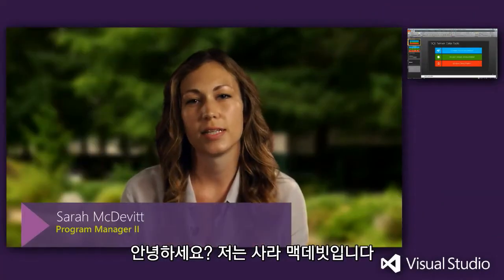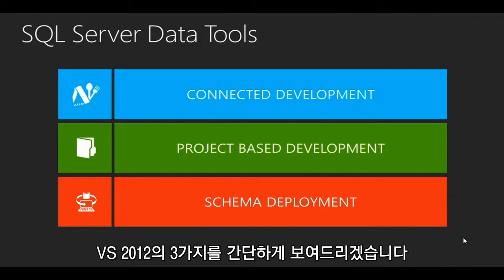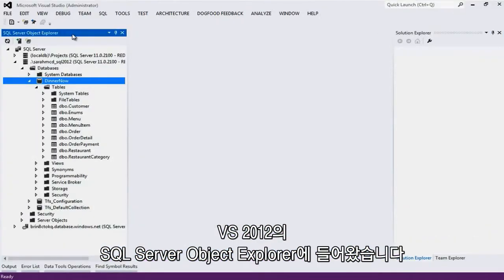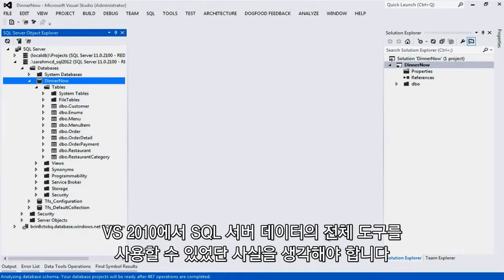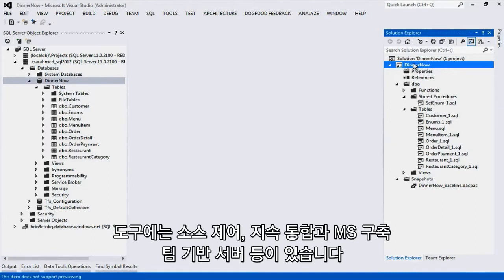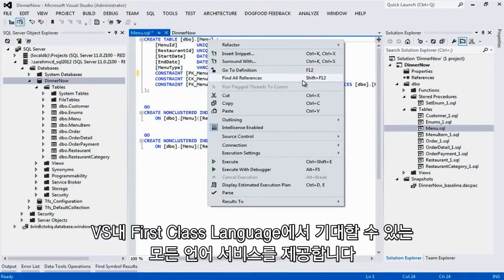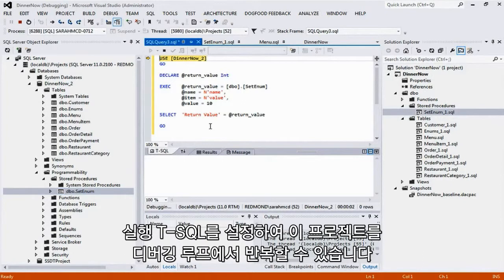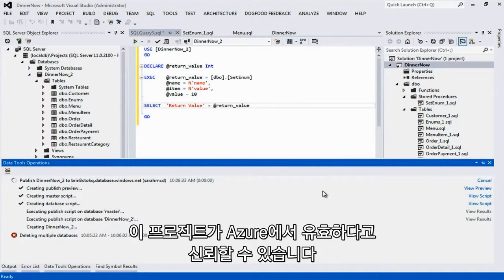[Visual Studio 2012] 개발자를 위한 SQL Server 2012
현대적인 앱 개발은 데이터 소스와 데이터베이스들이 중요한 경우에 있어서는 백엔드 서비스는 물론 풍부한 Foundation을 필요로 합니다. Visual Studio 2012는 on-premise SQL Server와 SQL Azure 모두를 위한 데이터베이스 개발 부분에서 큰 향상이 있었습니다. 어떻게 이러한  SQL Data Tool 과 같은 데이터베이스 개발 도구들이 여러분들의 개발 생명 주기와 구축 방법에 꼭 맞는지 알아 보시고, 어떻게 클라우드상에 개발할 때 이러한 도구들을 사용하는지 알아 보십시오.